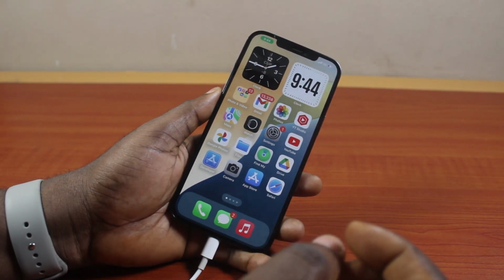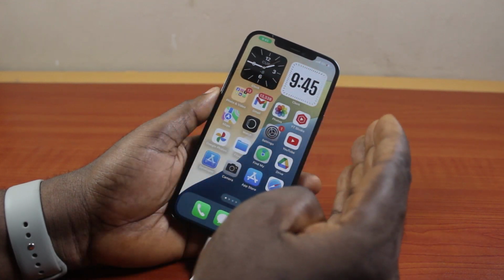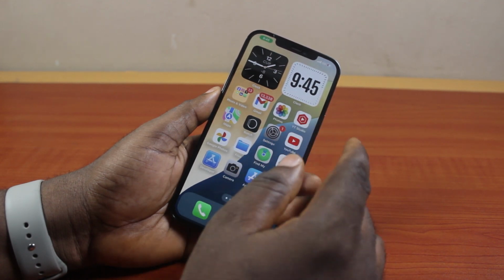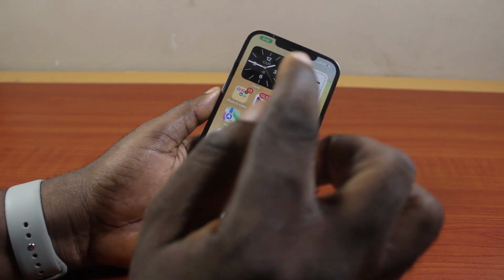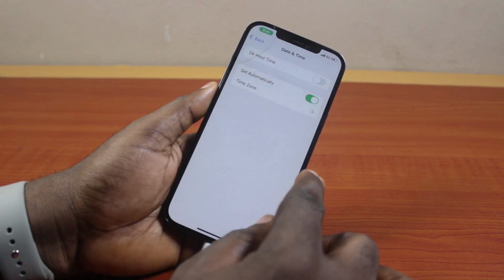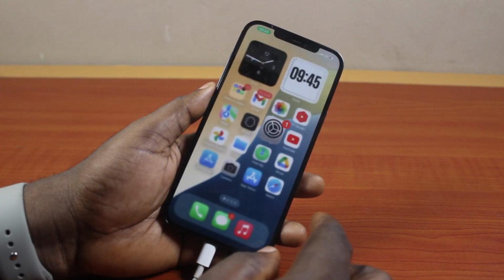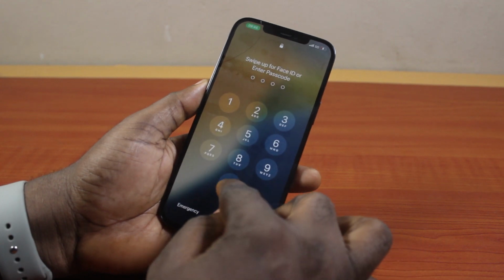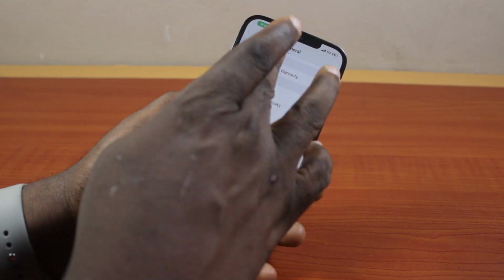How to Change iPhone Clock Display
Cheap iPhone
Cheap Samsung Phone
Cheap Apple Watch
Cheap Digital Camera
Cheap YouTube Microphone
Cheap MicroSD Card